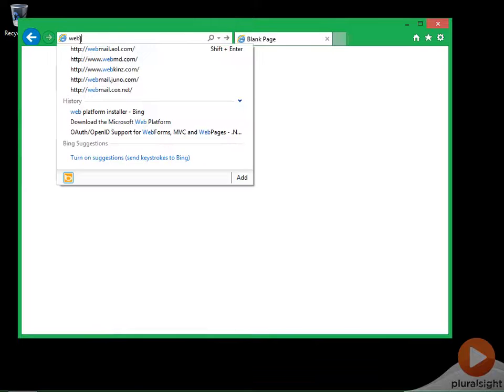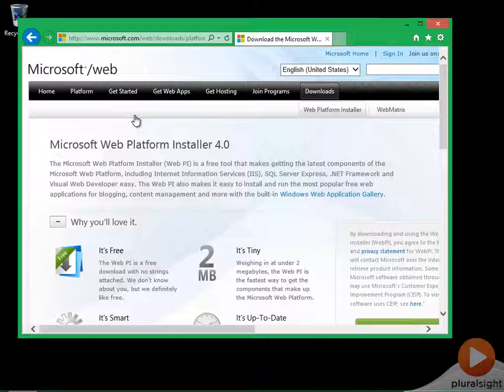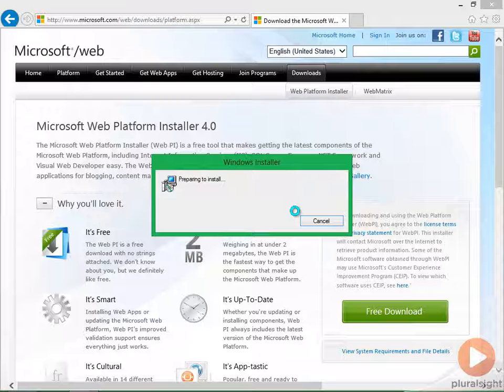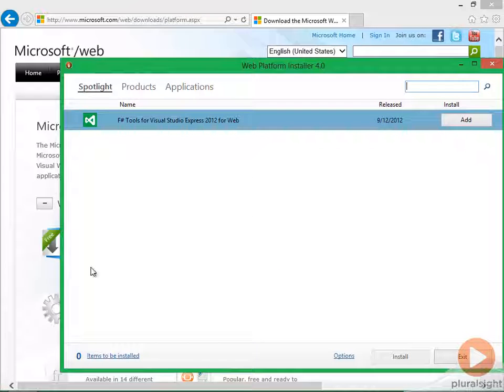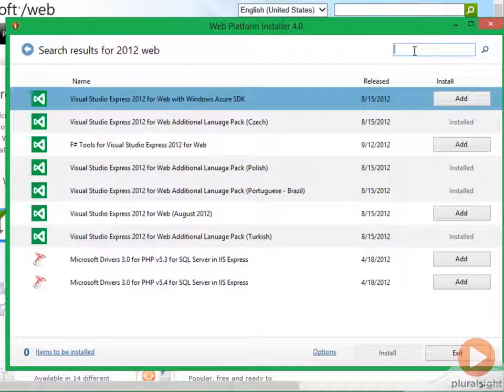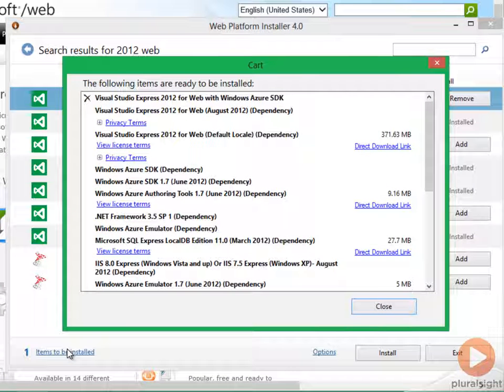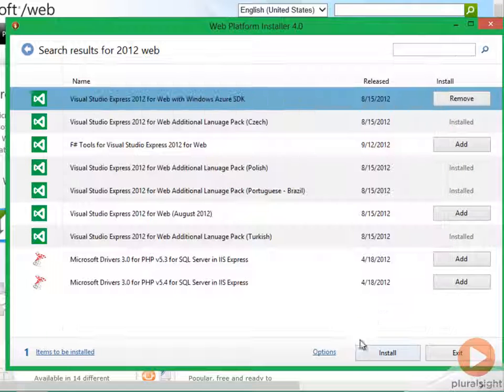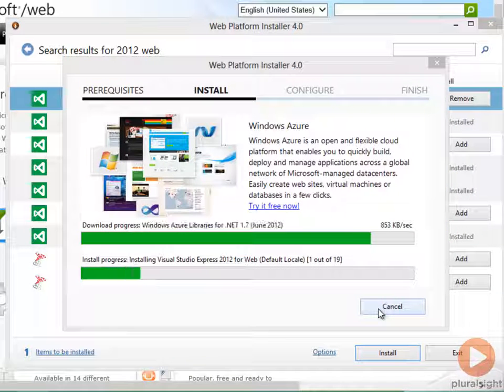C# .NET MVC Web Platform Installer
C# .NET MVC için Kişisel Bilgisayarınıza Kurulumlar.